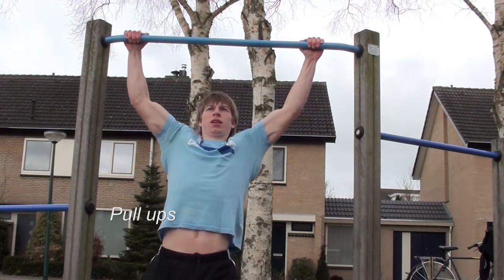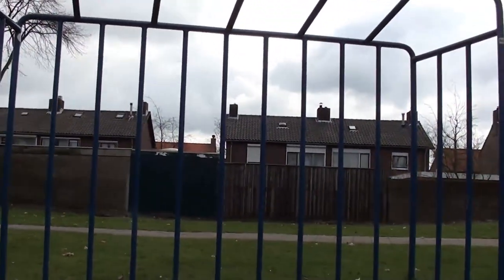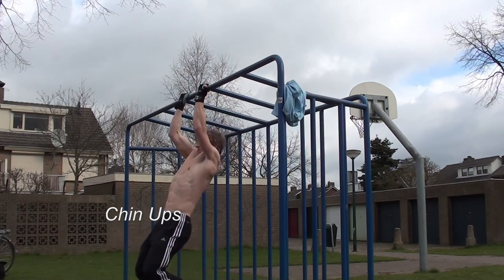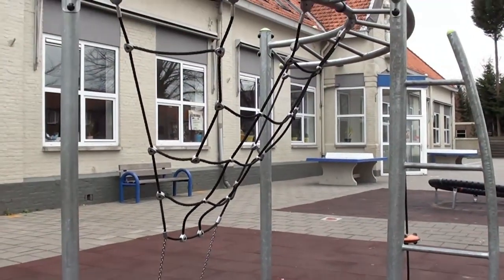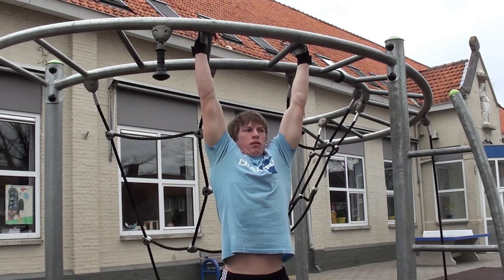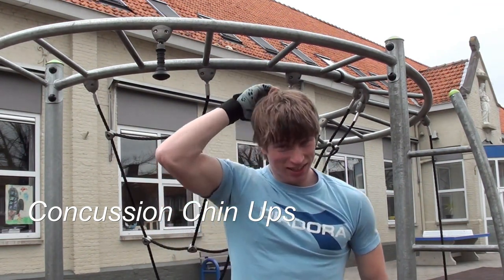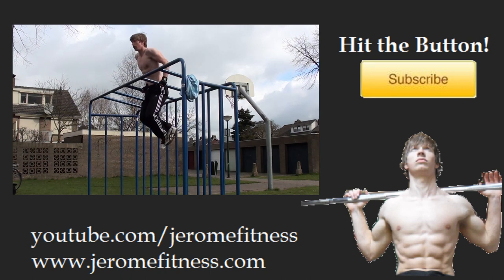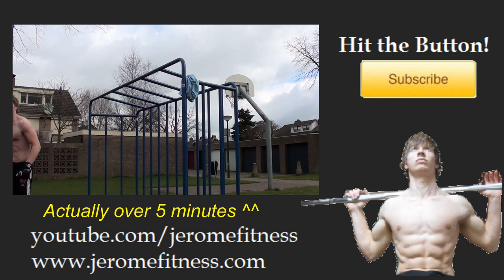Outdoor Workout Equipment Part 2: Plus Find Out Why I Sound Like A Robot!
Part 2 of the outdoor workout. In this video I show you how do do pull ups, chin ups, shoulder exercises and abs with outside equipment!

JeromeFitness.com